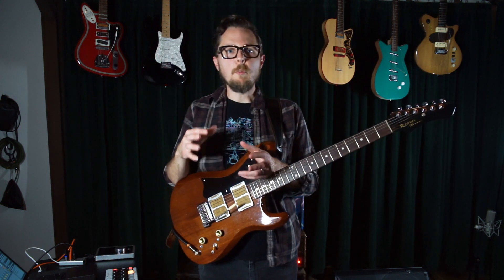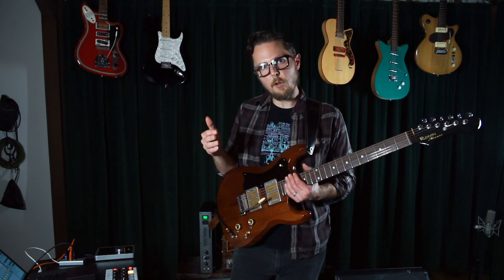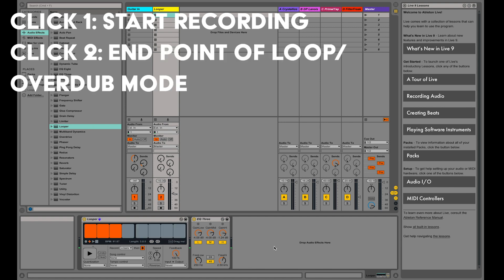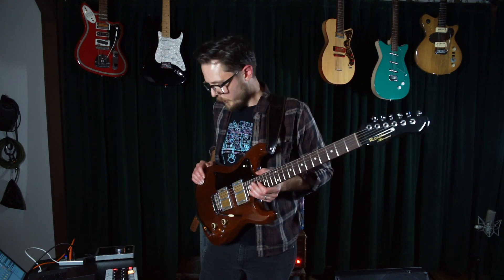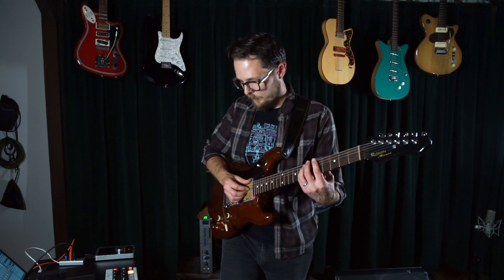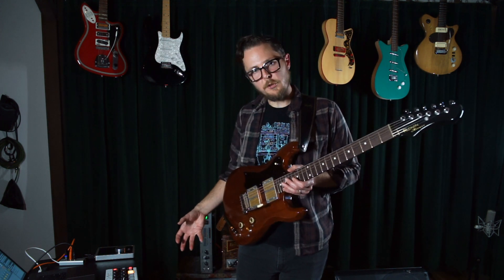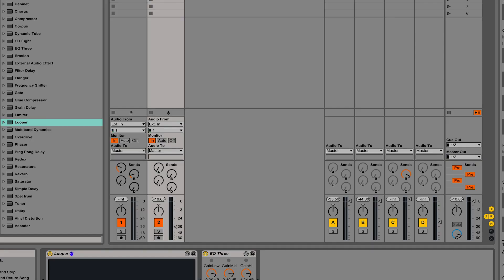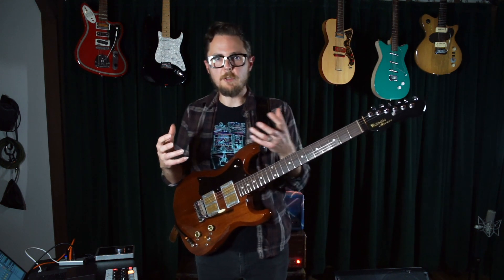Controlling Ableton's Looper Plug-In with a USB foot pedal.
This week I’m really excited to bring you this video. I’m taking a deep dive on how I set up my Looptimus USB foot pedal to control Ableton Live’s Looper plug-in. This is the heart of my live looping setup and it’s integral to being able to improvise complex and evolving loop-based music.

Because controllers come in many different form factors, and how they’re laid out and what parameters they control is totally customizable, I figured it would be helpful to share some insight into how I use mine. Plus, you’ll probably pick up some looping techniques I use as well when I do a short performance at the end! Check it out!

Download the Improv Launch Pad, an analog improvisation prompt generator, for free